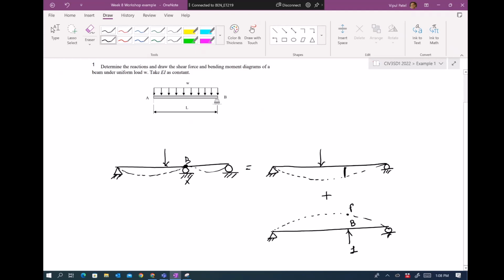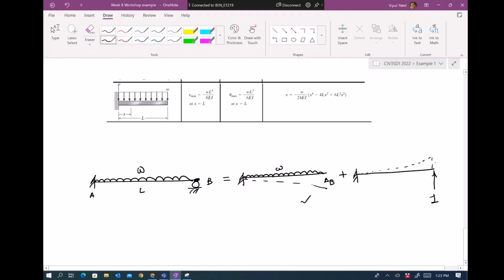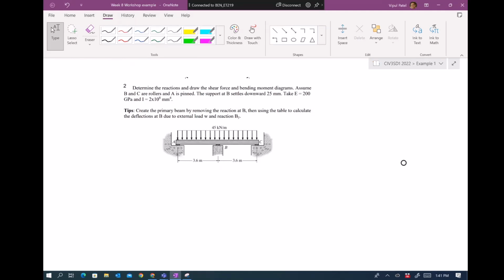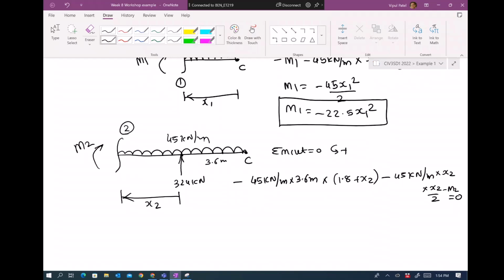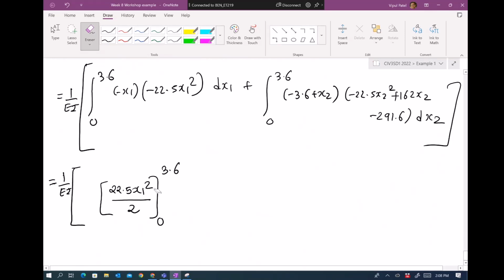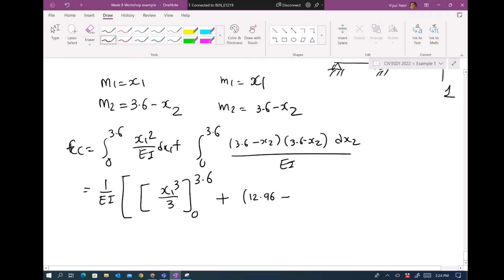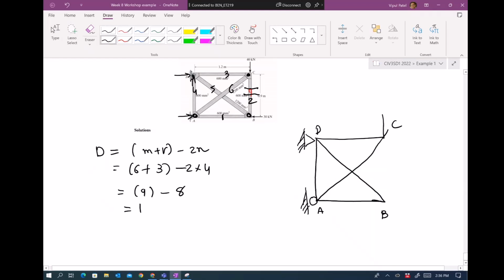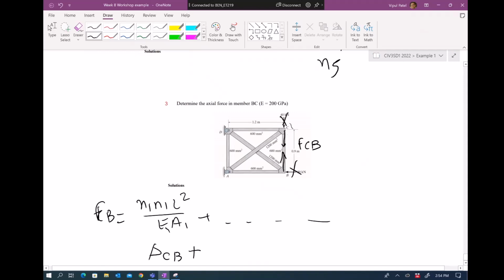Week 8 Workshop CIV3SD1